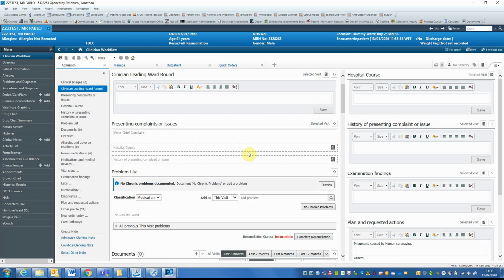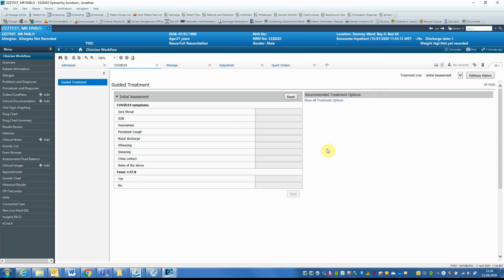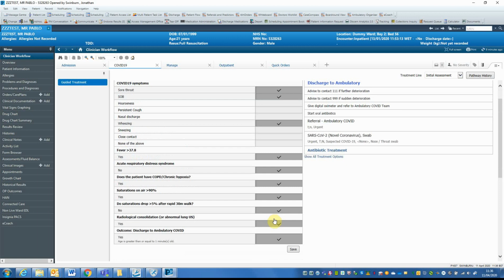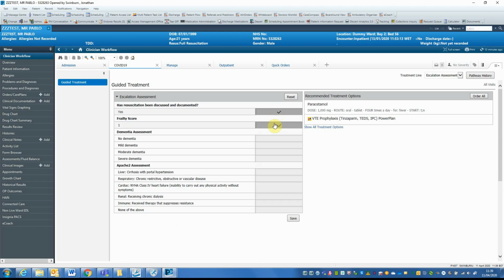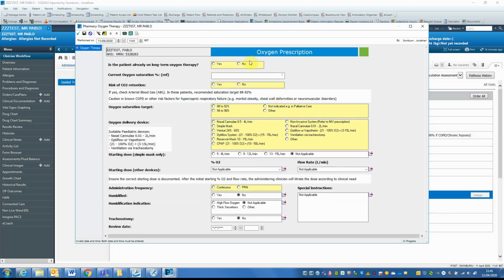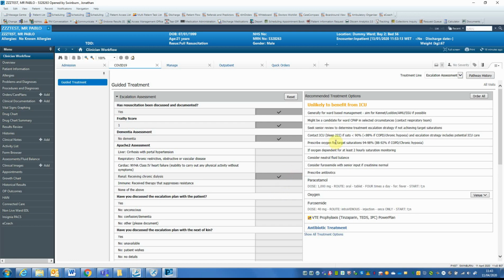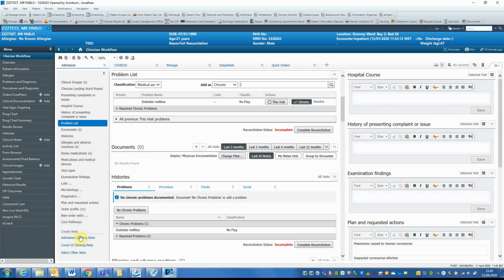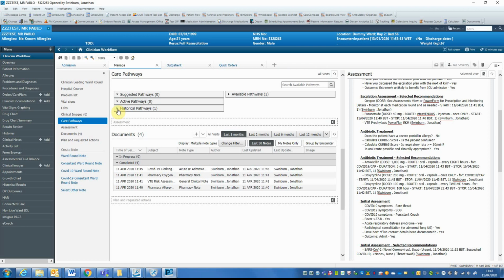COVID-19 Care Pathway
How to use the COVID-19 Care Pathway component